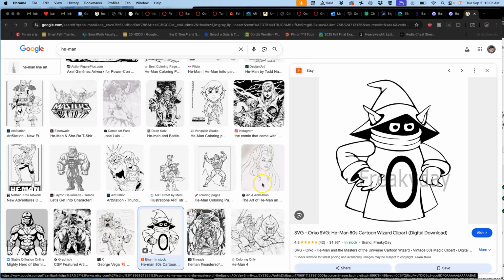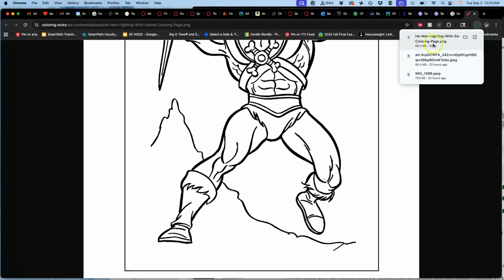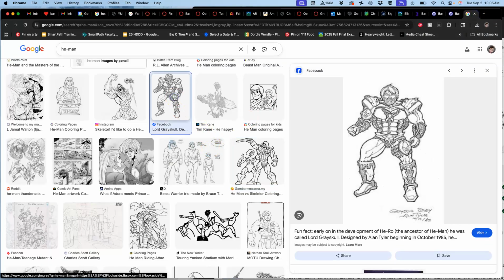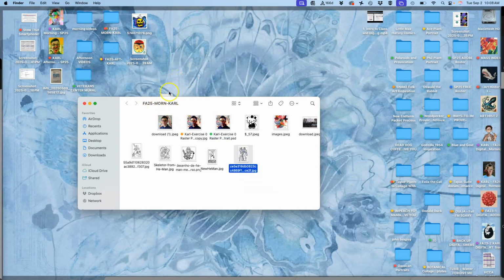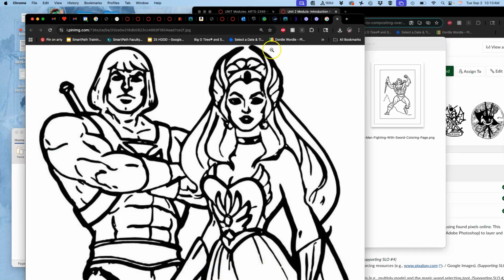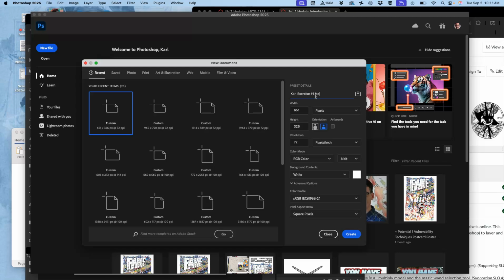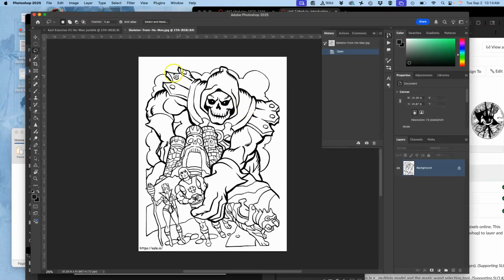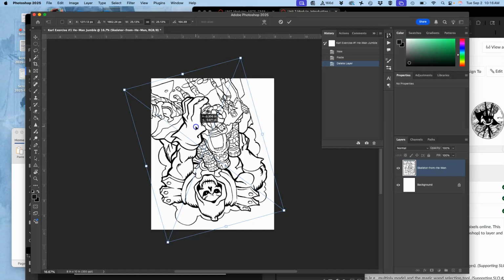2 Setting Up Your Composite in Photopea or Photoshop